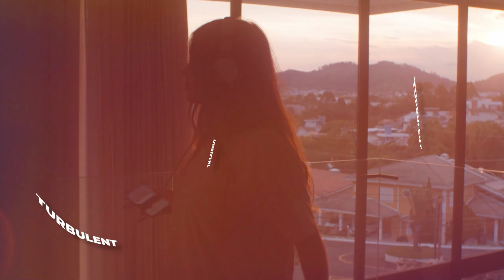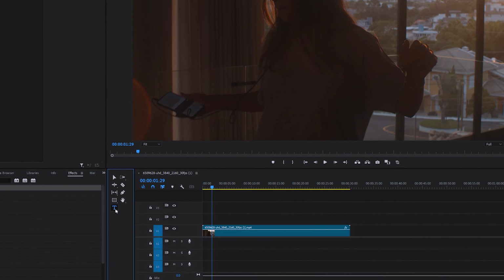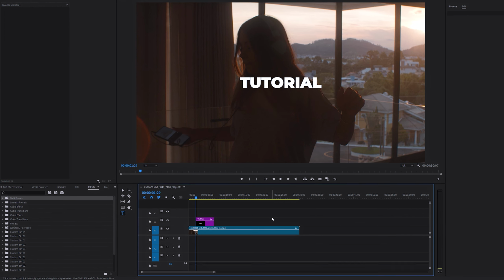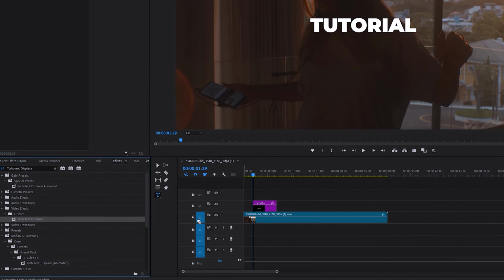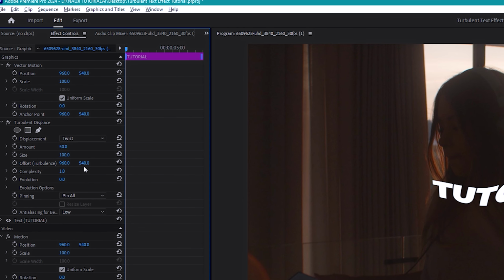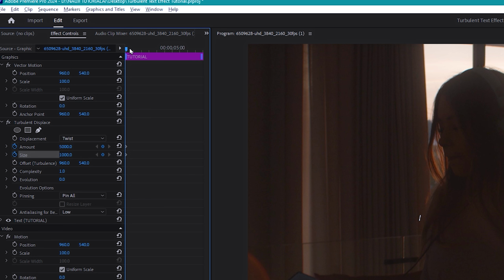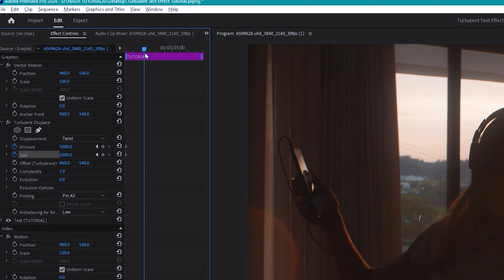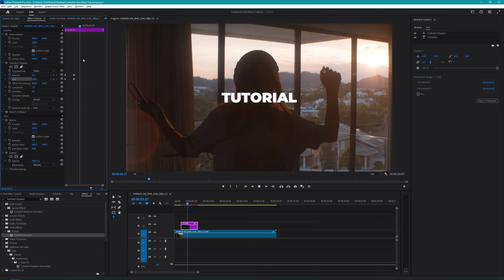Create INSANE Turbulent Text Effect in Premiere Pro in Minutes! 💥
Want to make your text pop with an intense and dynamic look? This tutorial will show you how to create a jaw-dropping turbulent text effect in Adobe Premiere Pro – no plugins needed! 🌪️🎥

• Glow Transition (This one I used at the end of the Turbulent Displace Text Effect tutorial)

In this video, you’ll discover:

💥 How to create an eye-catching turbulent text effect in Premiere Pro
🔥 Simple steps to add drama and movement to your text
🎬 Tips for making your text stand out and improve your video edits

Whether you're a beginner or looking to take your Premiere Pro skills to the next level, this tutorial will guide you through the process of creating a powerful turbulent text effect that will leave your audience in awe!

PRODUCT RECOMMENDATIONS